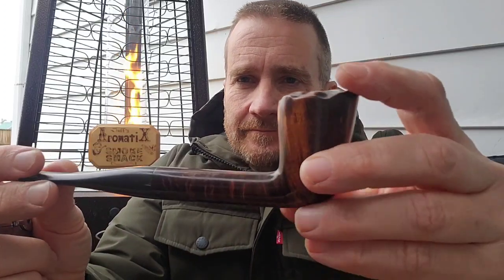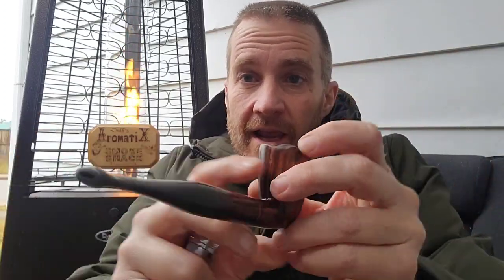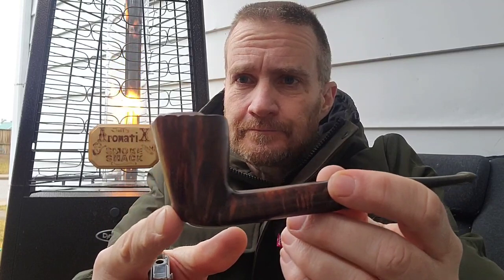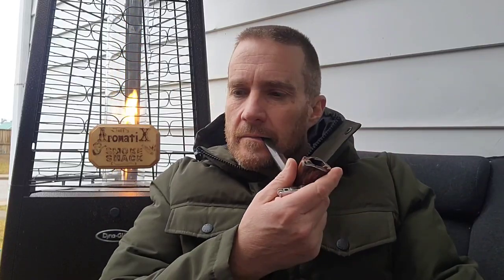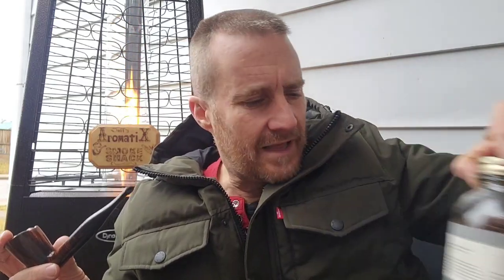Gawith Hoggarth Kendal Kentucky + Bonus Dark Birdseye Comparison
G&H Kendal Kentucky Vintage Cut Review